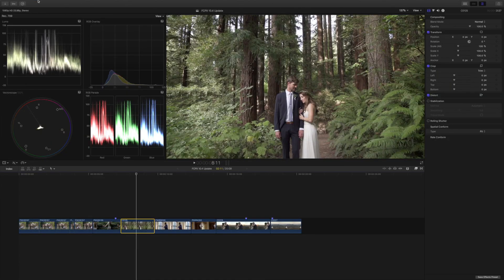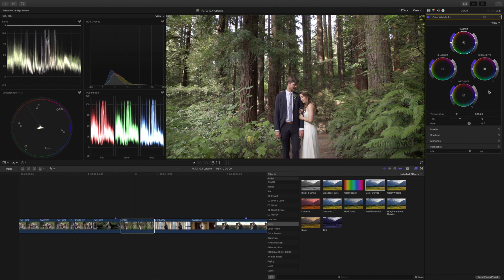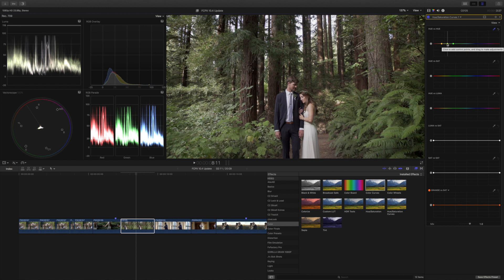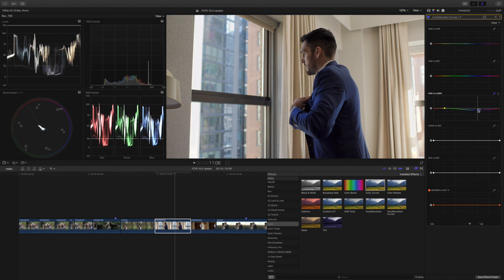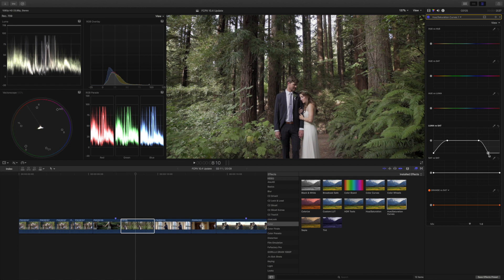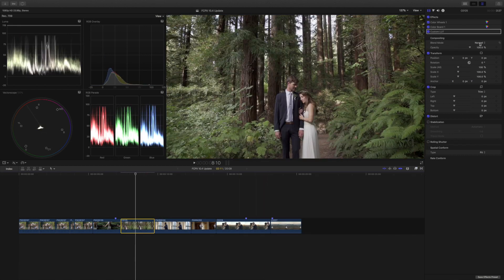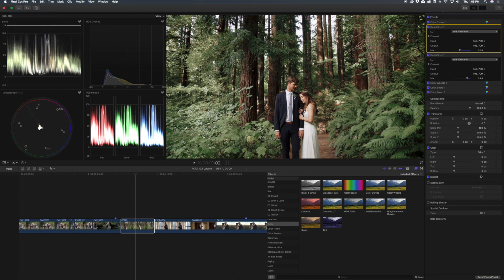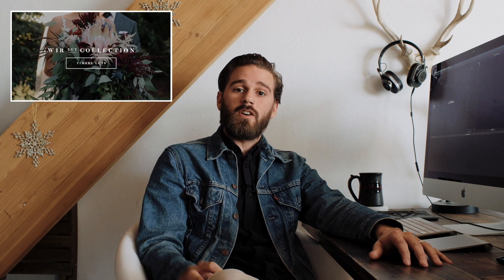FCPX 10.4 - New Color Tab Update (FINALLY)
Final Cut Pro X has launched an update with the highly anticipated Color Tab unleashing so many more color options without having to use 3rd party plugins.

You can now load Curves, Color Wheels, Hue/Saturation Curves, as well as Custom LUT's natively.

COLOR PRESETS:
► Also, we just launched our first custom Color Presets for wedding filmmakers! Check them out

(They work on footage from Panasonic, Sony, Canon, RED, and more!)

Time Breakdown:
01:19 - Color Curves
01:56 - Color Wheels
03:58 - Hue/Saturation Curves
09:51 - Custom LUT